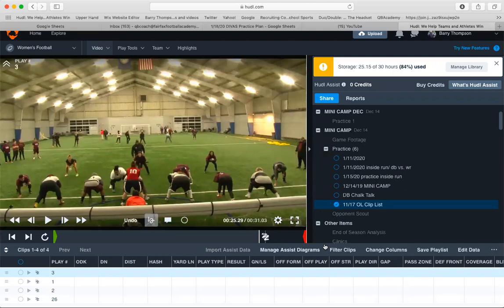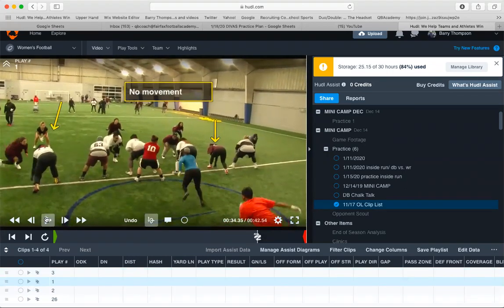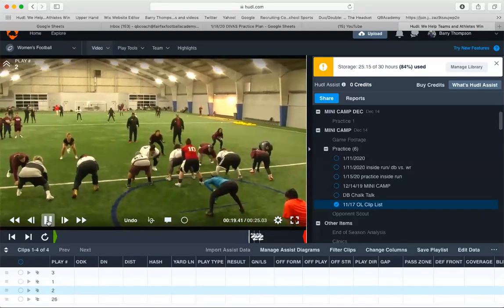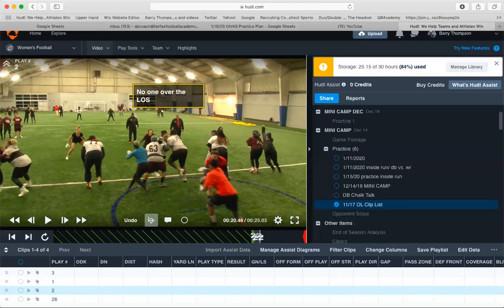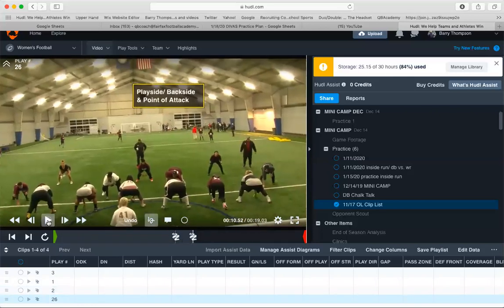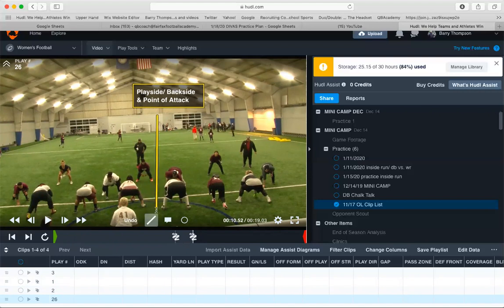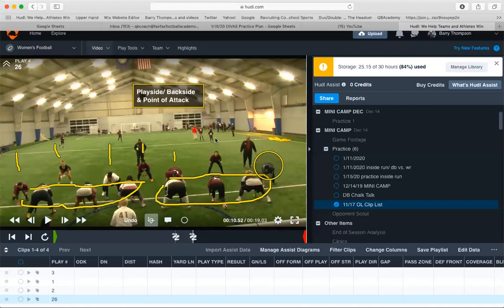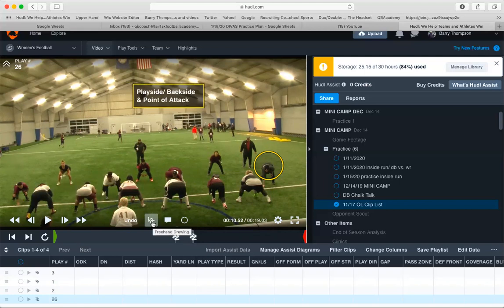1/17/20 INSIDE RUN CLIPS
GETTING BETTER